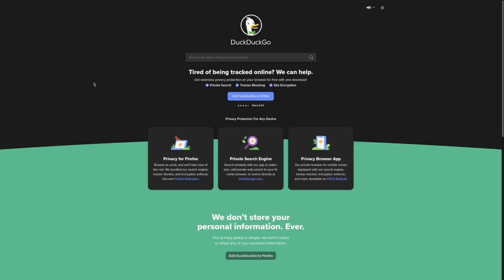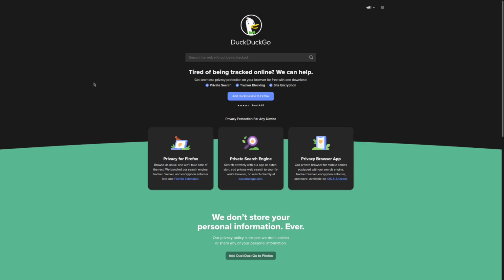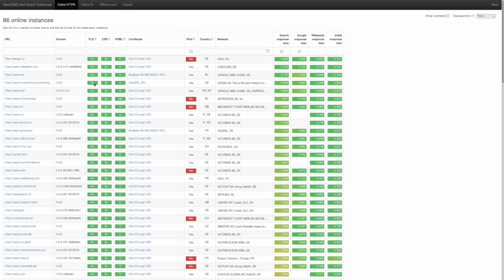Based Search Engines You Should Use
In this video, I go over some pretty decent privacy respecting search engines that you probably know about, but should definitely use! There are of course many more I didn't cover, (I'm looking at you Swisscow and Dogpile) but the two I do cover I feel are the more popular and unique!

Links For The Search Engines And Info:

DuckDuckGo | What is DuckDuckBot?